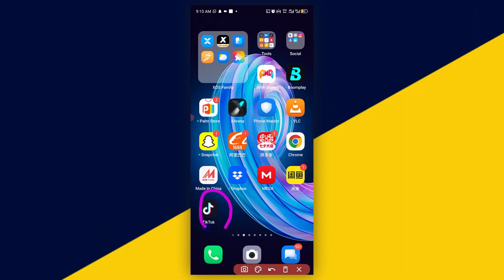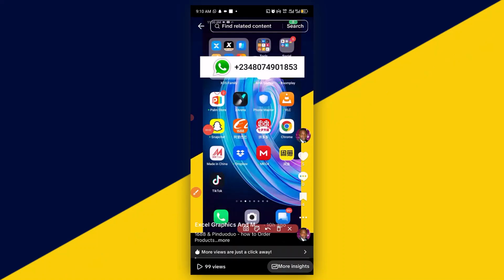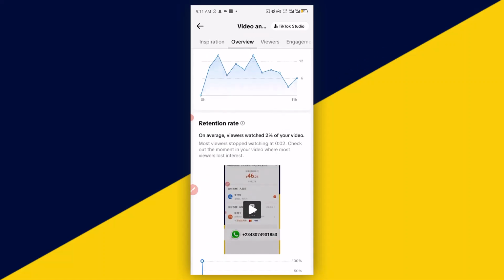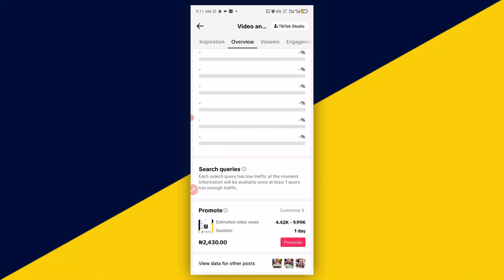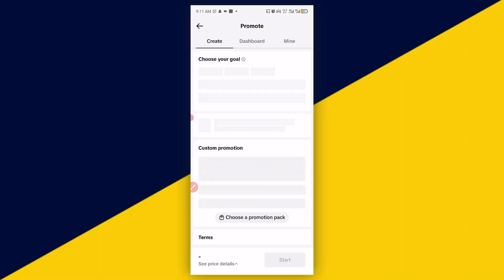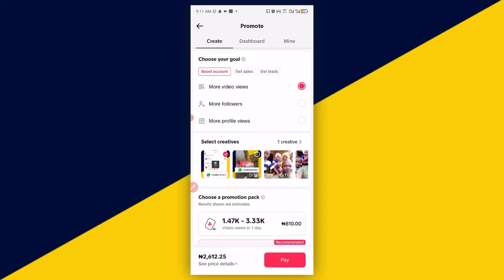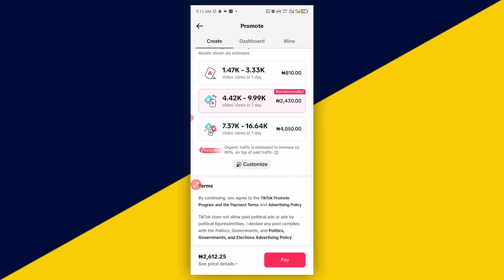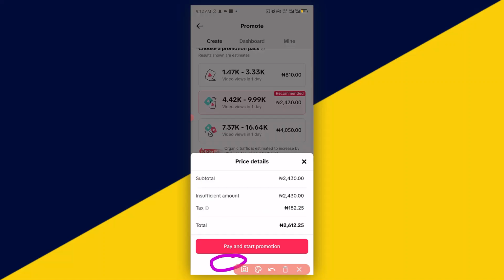How to Pay TikTok Ads on Phone Securely | Avoid Billing Errors